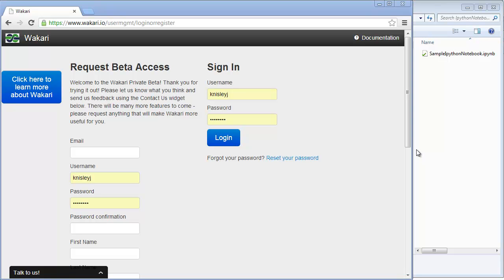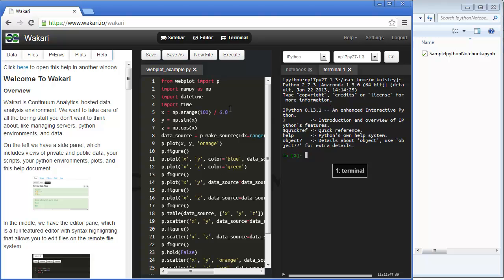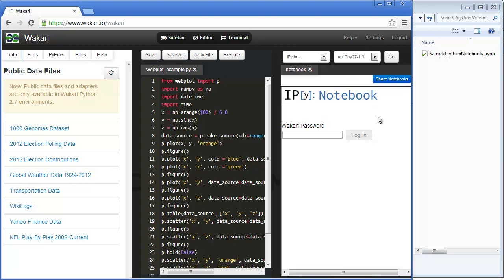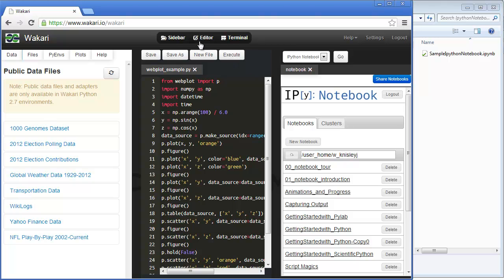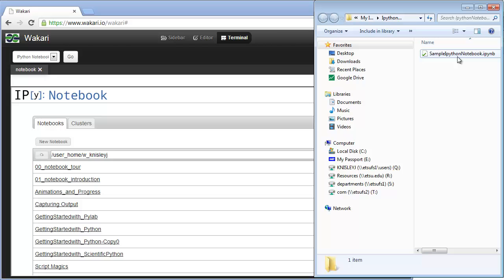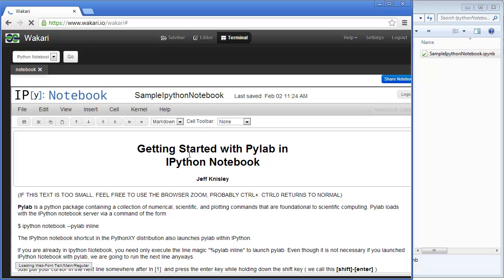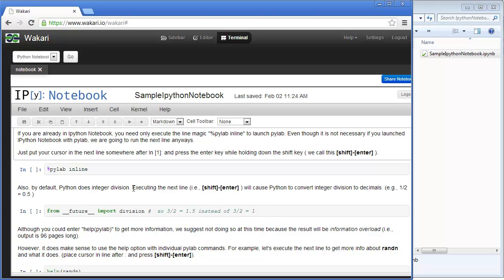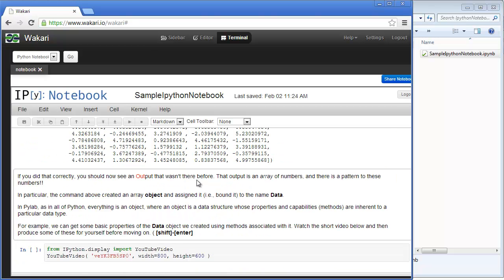Getting Started with Wakari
Introduces Wakari and shows how to upload a notebook...